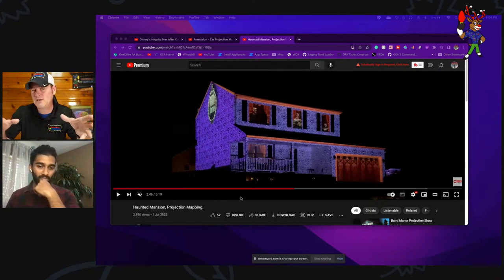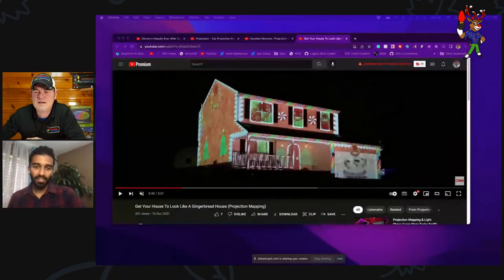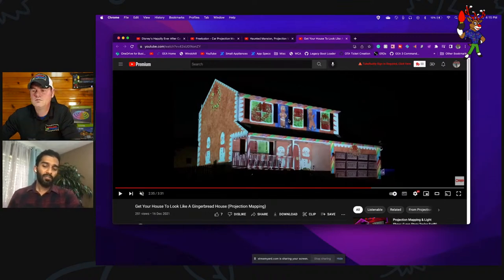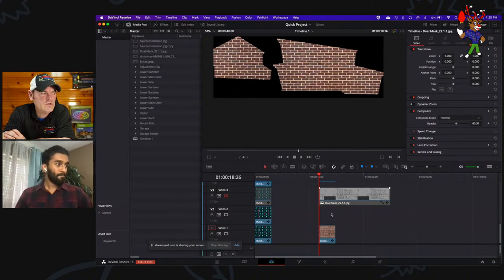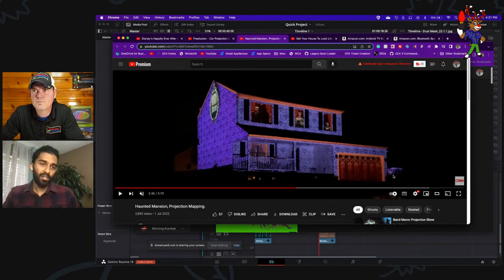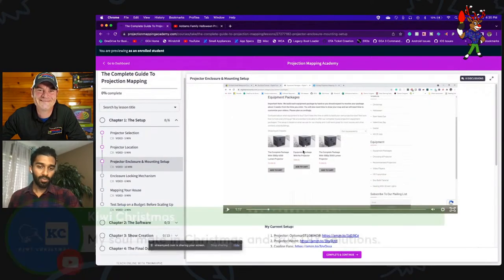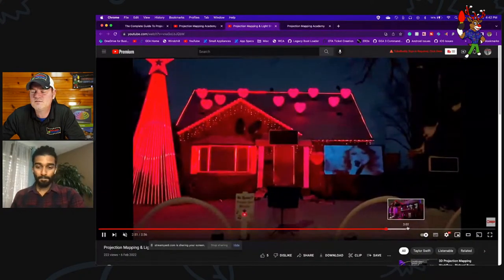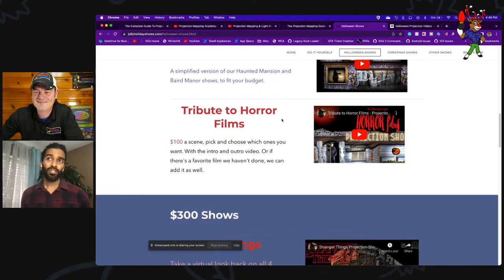Learn Projection Mapping | LIVE Interview With The Mapping Academy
Learn Projection Mapping in a LIVE interview with the owner of The Projection Mapping Academy, Telwin Edathil.  Have questions about mapping?  Now is the time to ask!!! Projection-Mapping simply uses everyday video projectors, but instead of projecting on a flat screen (e.g. to display a slide show), light is "mapped" onto any type of surface, turning common objects of any 3D shape (e.g. a house) into mind-blowing interactive displays. In other words, projection mapping is displays a series of images onto a non-flat or non-white surface to create visual special effects which look like a hallucination. In essence, you will transform your home into a moving movie screen.

Get early access to our videos, BTS videos, and get Christmas on Crestline MERCH!!!

Our ceramic Christmas ornaments are $12 & Challenge Coins are $12.  All prices are current at the time this episode was released.  Please check the newest video for current prices.